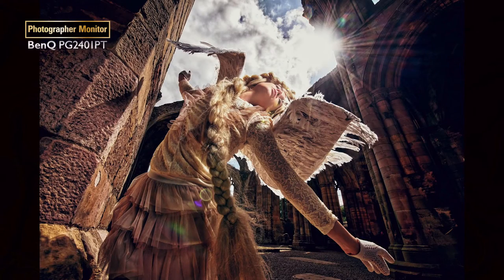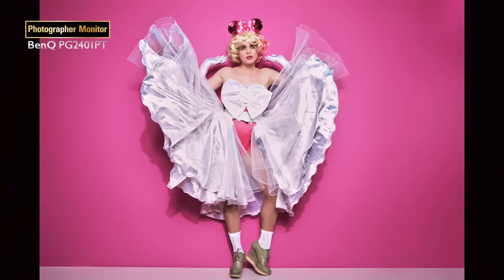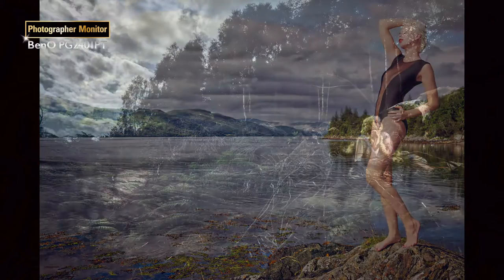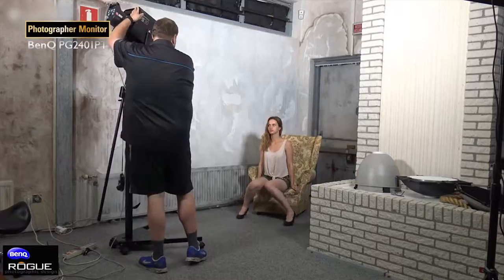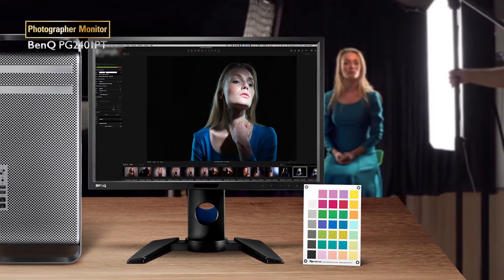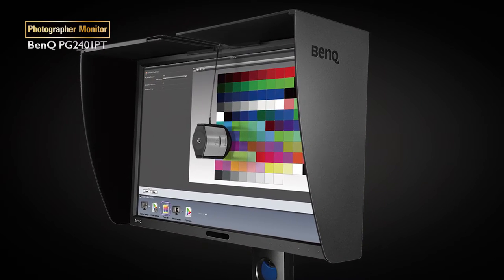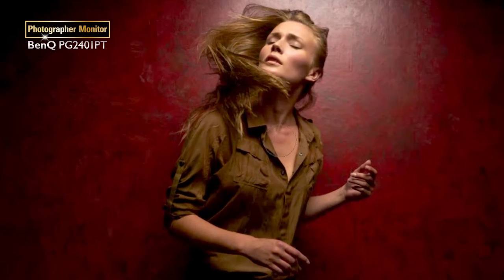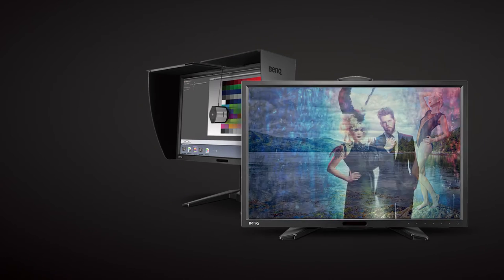BenQ PG2401PT Review by Frank Doorhof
Review about the BenQ PG2401PT monitor for photographers by Frank Doorhof a Dutch Celebrity/ Model photographer.